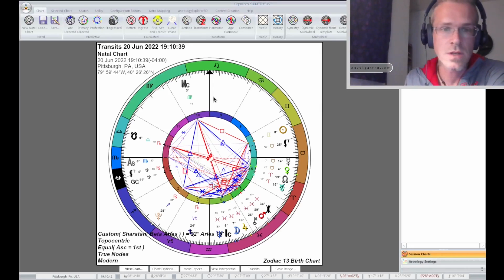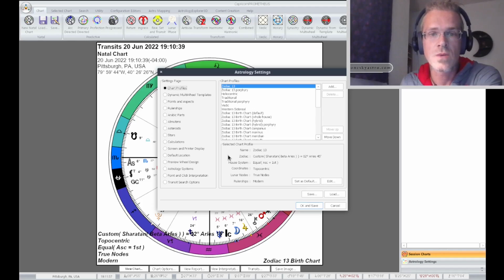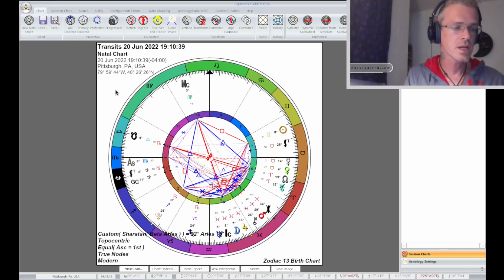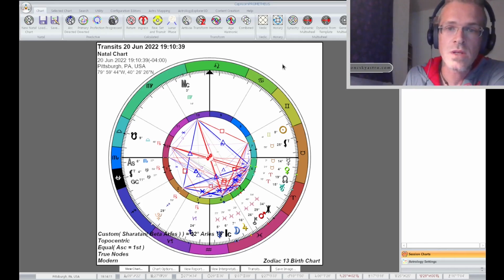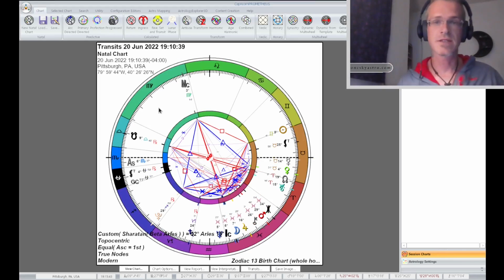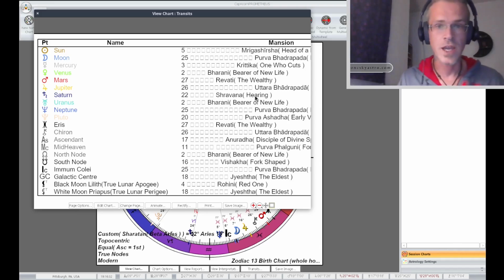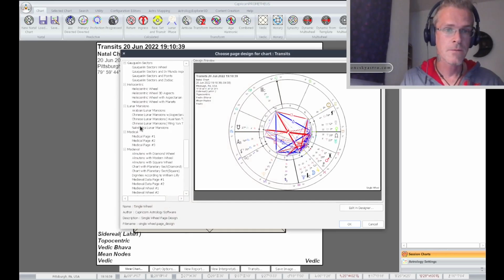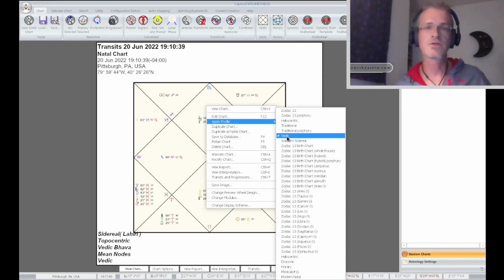Capricorn PROMETHEUS tutorial - Profiles 1 - understanding and using profiles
In this video we'll examine the profiles feature of Capricorn PROMETHEUS.  Let's look at what profiles are, and how to change them.  We'll get an understanding of why we might want to change them with an example of how to generate accurate vedic nakshatra data very quickly and easily using profiles.  As usual, I'll butcher some Sanskrit and we'll get through this thing... c'mon it's only 6 minutes long lol